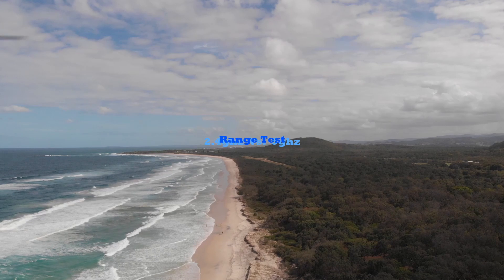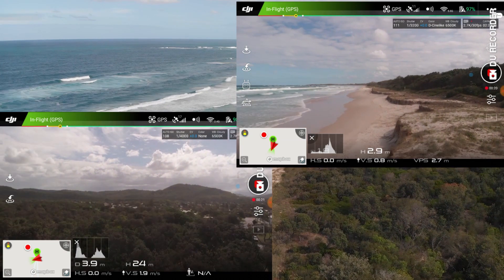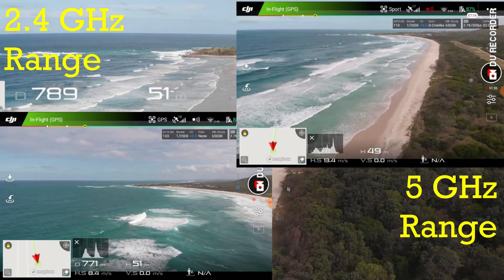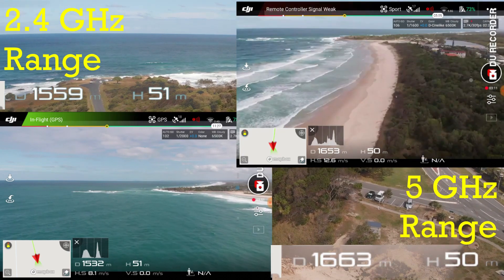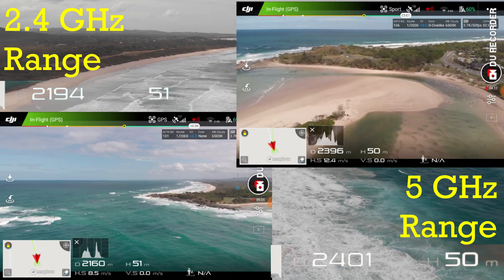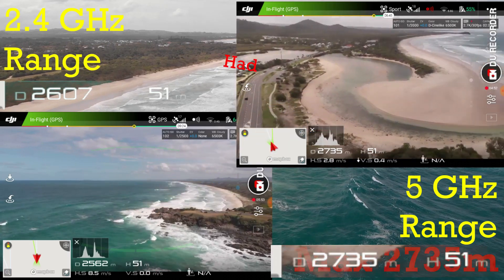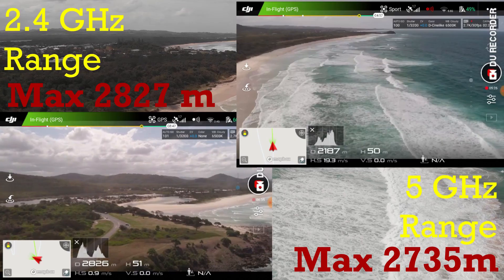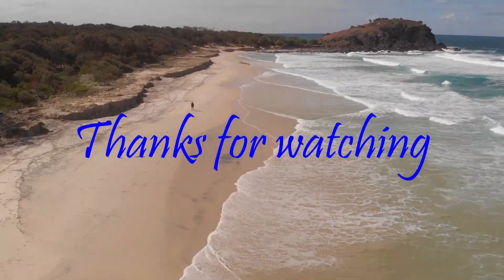2.4 GHz Vs. 5GHz range test DJI Mavic Air (fcc)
2.4 GHz Vs. 5GHz range test DJI Mavic Air (fcc)

it was about time i test the real world difference between using 2.4 or 5 ghz wifi on my mavic air.  i mostly do shorter flights but believe testing the limits is a good thing.

music